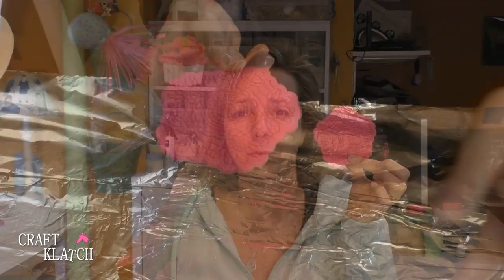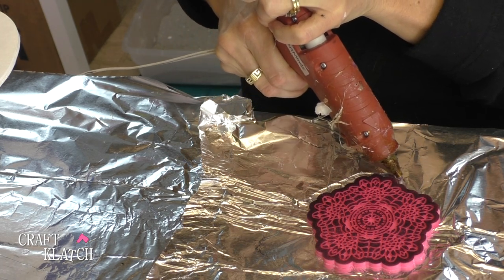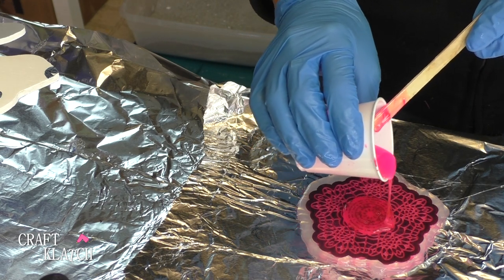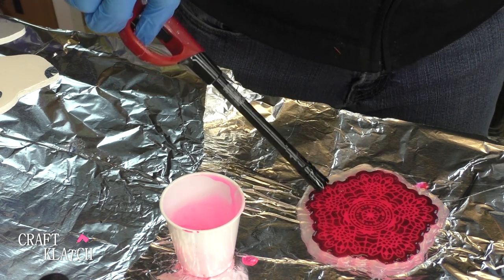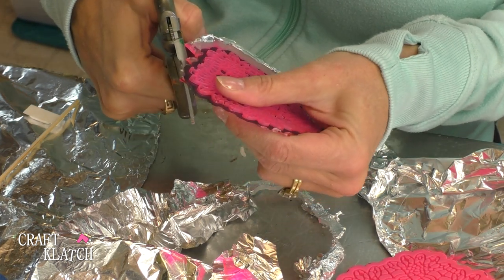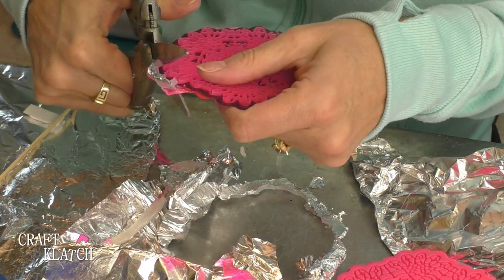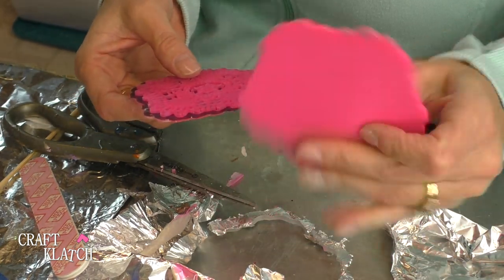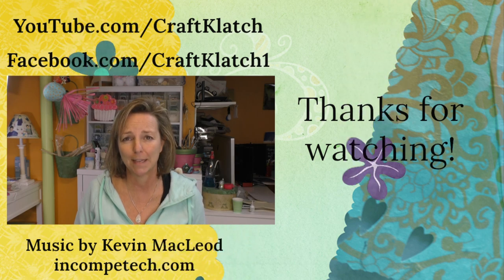Not Your Grandma's Doily Coaster #1 | Craft Ideas | Another Coaster Friday | Craft Klatch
Today I am using a silicone doily mold to make a coaster!  It's a great craft idea for you home decor!

Similar Doily mold
Stamp pad
Resin pigment
Hot glue
Parchment paper (instead of foil)
Resin (use whatever resin brand you like):

Welcome to Craft Klatch! Pull up a chair and we'll make something! I started my channel to share my love of crafting and DIY with YOU! If you are looking for something fun and unique, you will find it here! I do furniture makeovers, recycling projects, home decor, jewelry, resin and crafting with nature. My holiday themed crafts range from Christmas ornaments to Halloween makeup tutorials and everything in between! Join me for tips and inspiration. Everyone is welcome ~ we are all friends here!

Mona